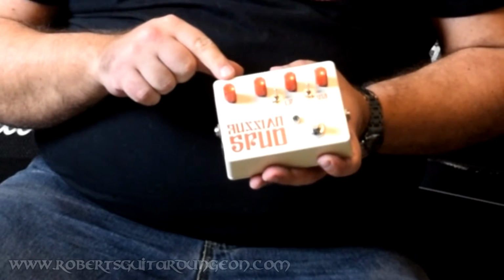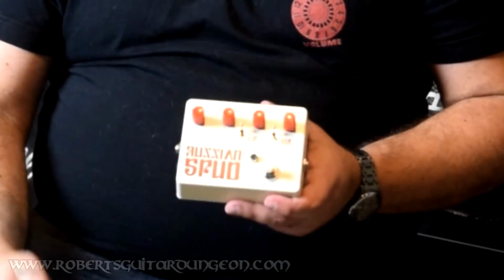Park's Custom Pedals (P.C.P.) Russian Spud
Gibson SG Faded Special
Gibson Dirty Fingers Humbucker
Gibson Burstbucker Pro Neck
Schecter SLS C-1 Blackjack FR P
Seymour Duncan Full Shred Trembucker
Seymour Duncan Jazz Model Neck
Charvel SK1-ST Desolation Skatecaster:
EMG 81 Active Bridge Pickup
EMG 85 Active Neck Pickup
Marshall JCM900 4100 Dual Reverb
Marshall 1960 Stereo 4x12 Cabinet
Celestion G12T-75 Speakers
Shure SM57 Dynamic Instrument Mic
Sennheiser e906 Guitar Microphone
Audio-Technica AT2020 Condenser Mic
Tascam DP-24SD Portastudio 24-Track Recorder
Ernie Ball Hybrid Slinkys
Dunlop MaxGrip Guitar Picks 1.0mm
Nikon D3300 DSLR Camera
Panasonic LUMIX ZS-40
Limo Studio Octagonal Softbox Light